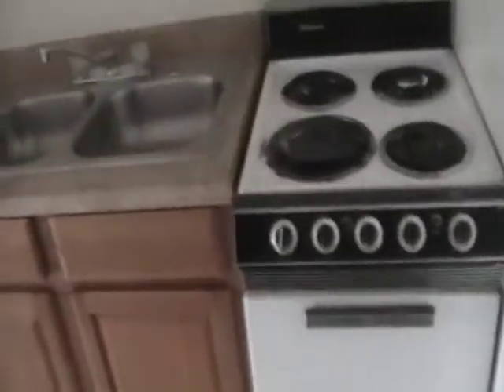Tampa apartment largest floor plan 1 mile from the college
Tampa apartment largest floor plan 1 mile from the college.MOD